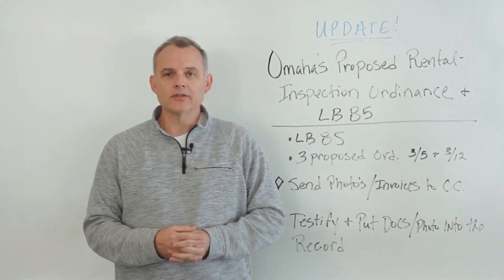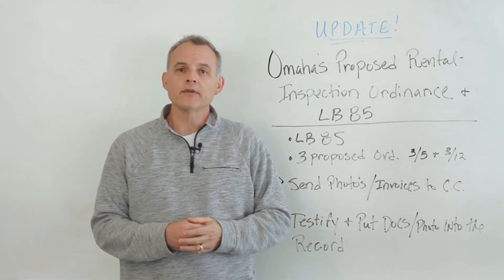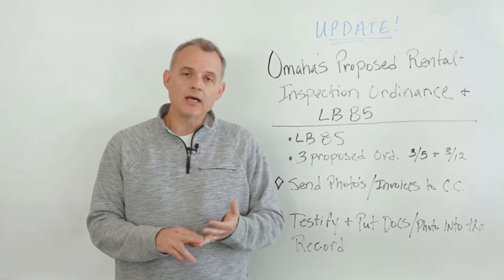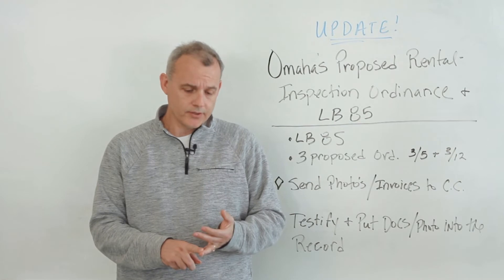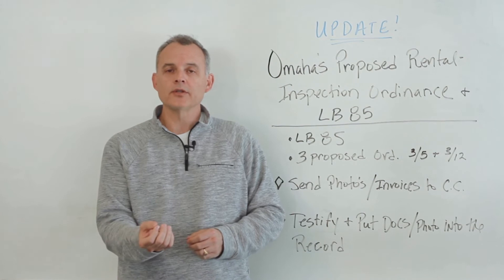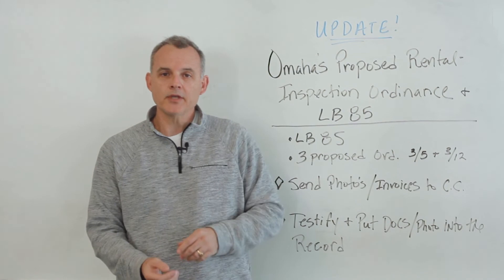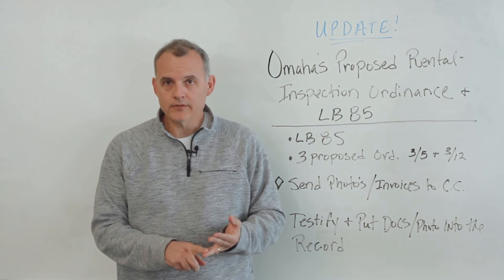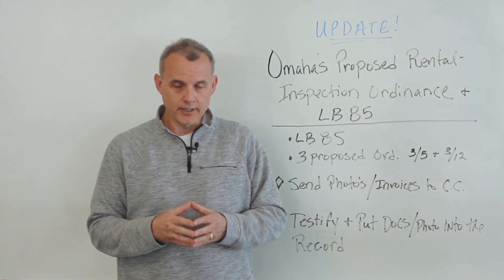UPDATE #2 - LB 85 & Omaha's Rental Inspection & Registry Ordinance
UPDATE #2 - LB 85 and Omaha's Proposed Rental Inspection & Registry Ordinances.